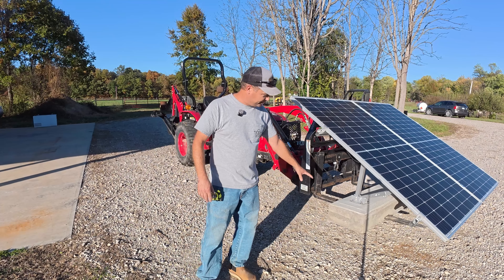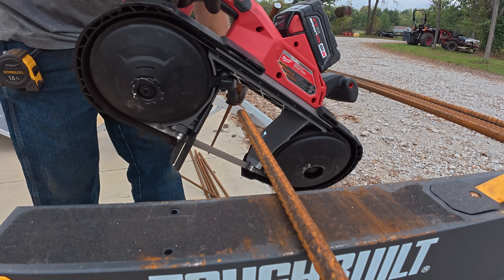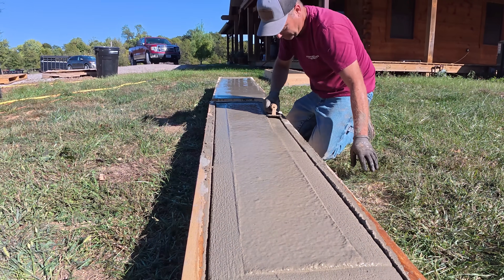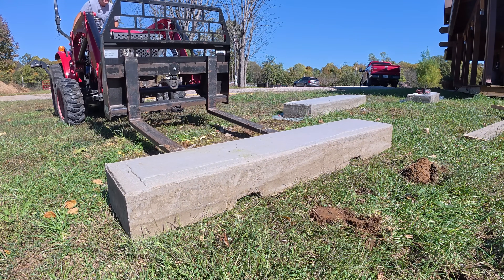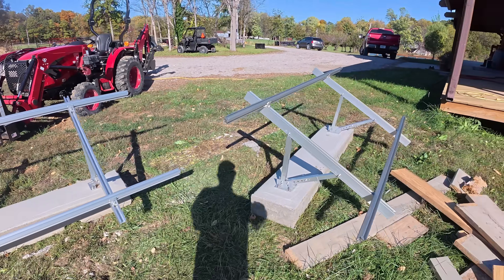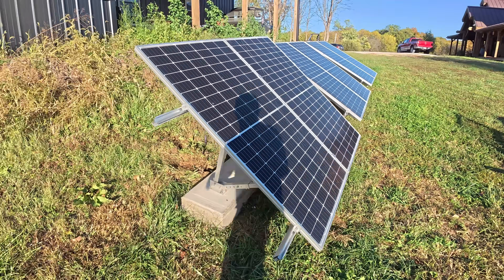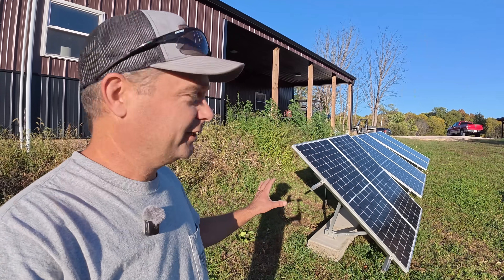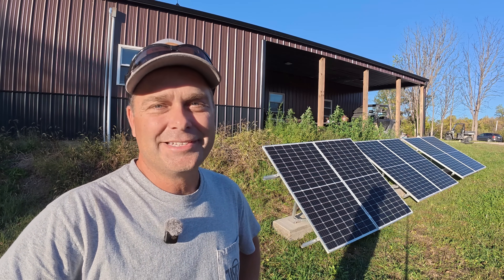Building a Concrete Ballasted Ground Mounted Solar Array. Can be moved with Tractor or Forklift